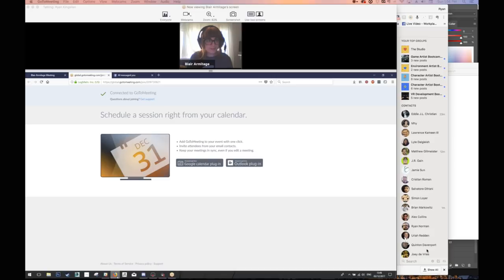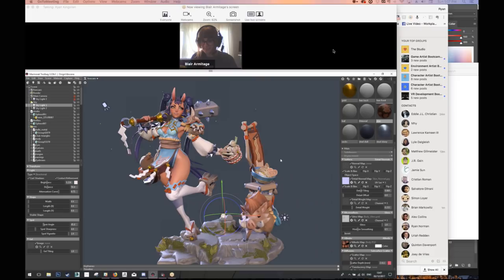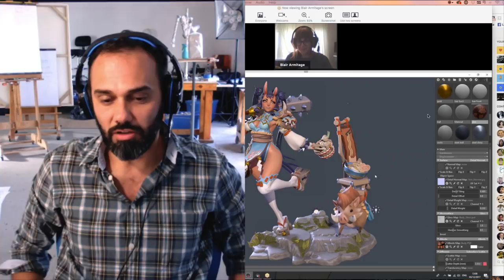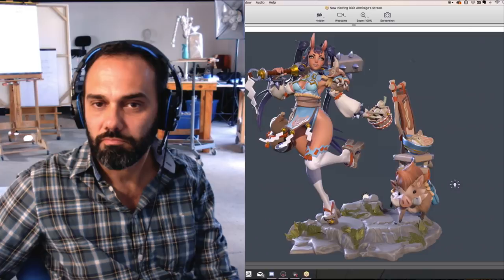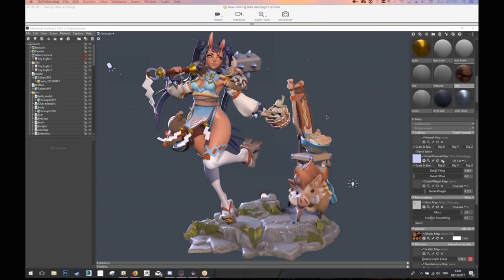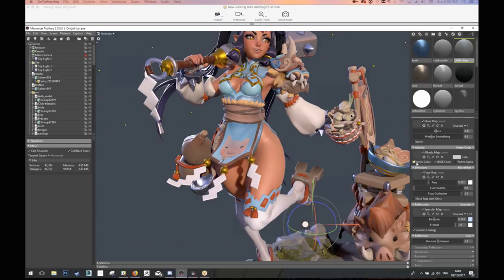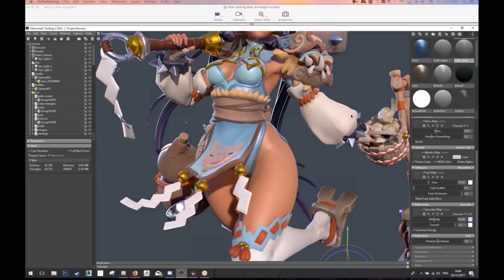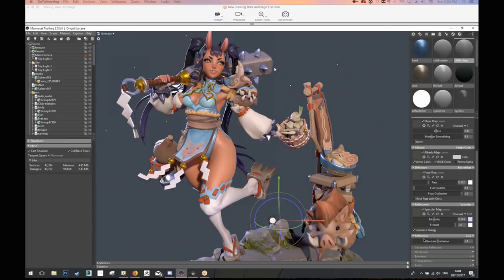LIVE with Blair Armitage (3D Character Artist)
Blair Armitage is a Character Artist at Riot Games and has been inspiring my students at the Game Art Institute for years with her beautiful renders.

Want to be a Character Artist or an Environment Artist in the Video Game Industry?

Apply for your spot in our upcoming Game Artist Bootcamp